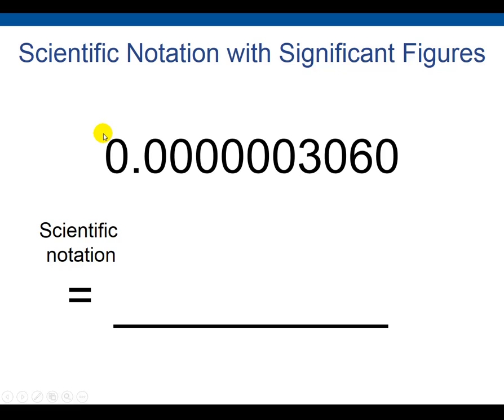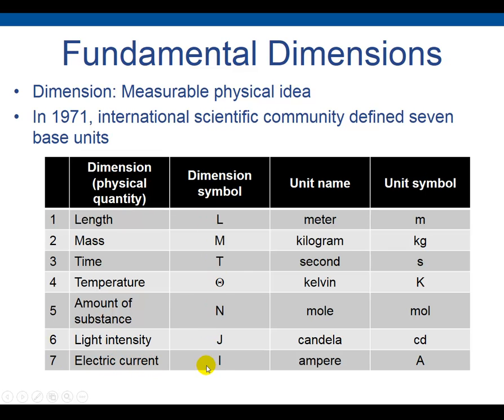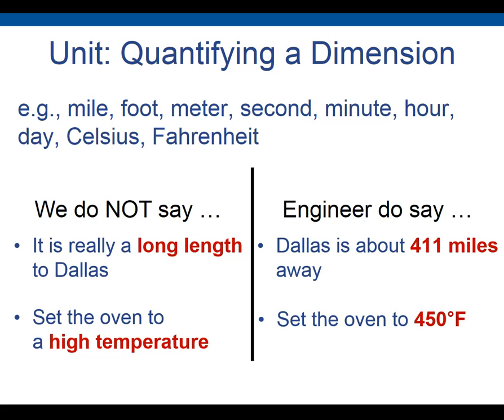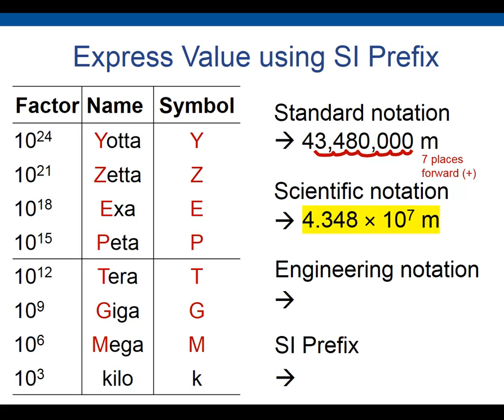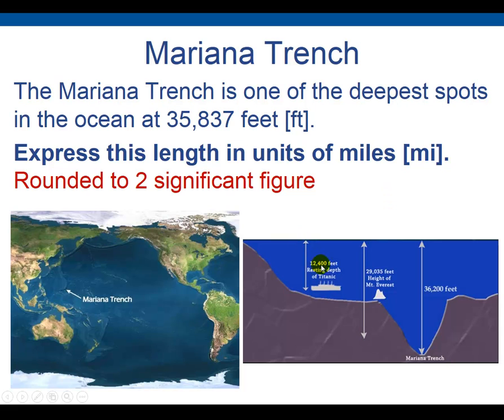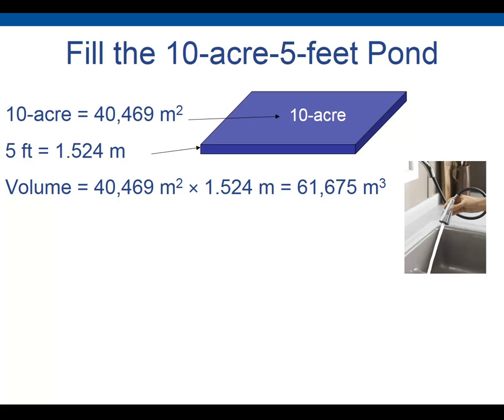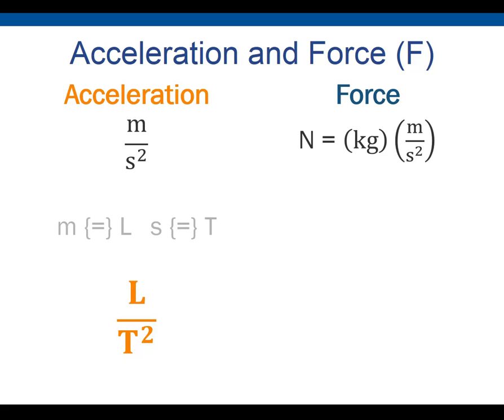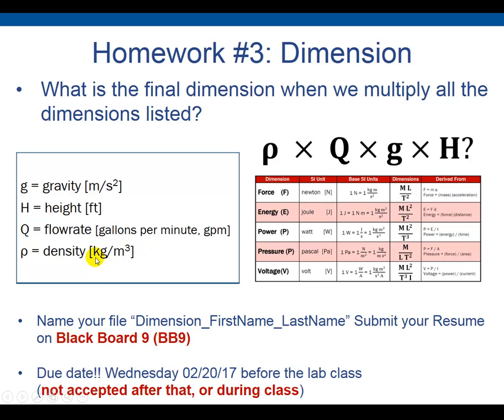Ch 7. Fundamental Dimensions and Base Units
ENGR 1211 "Foundations of Engineering 1"
instructed by Jangwoon Park at Texas A&M University -- Corpus Christi